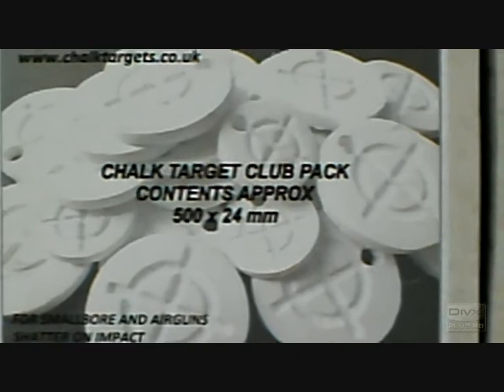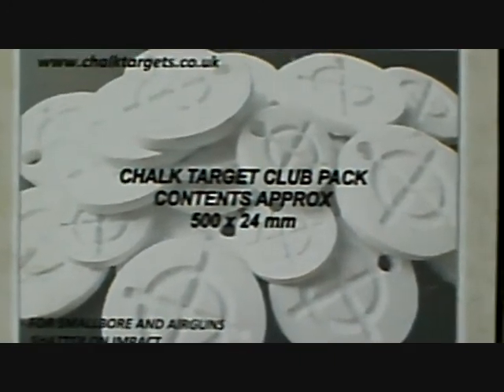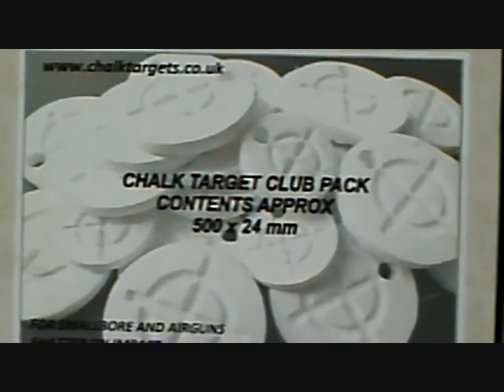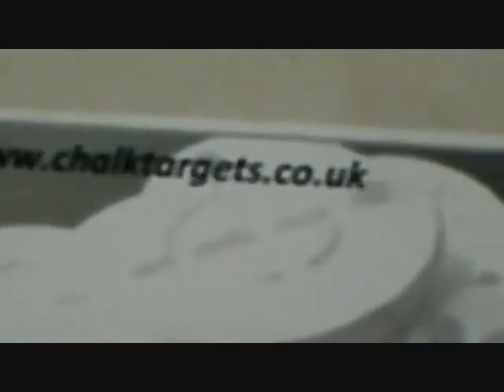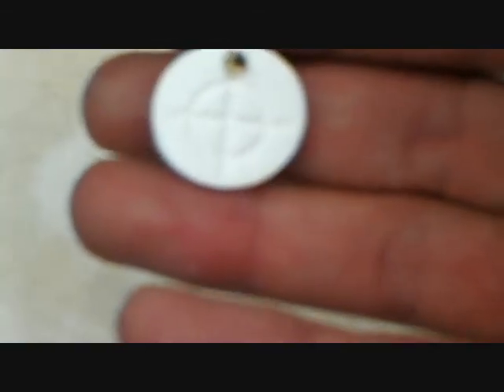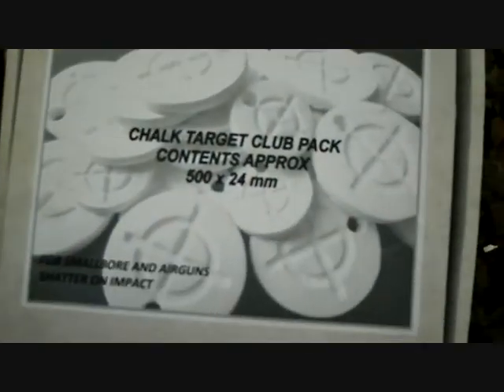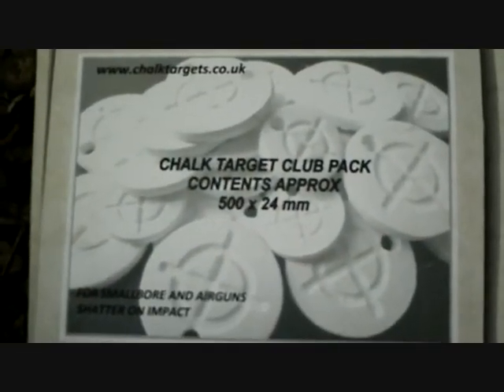Chalk Targets Review - Air Rifle Small Bore .22 Targets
Chalk Shooting Targets Review  - Air Rifle Small Bore .22 Targets

Just a quick review of the chalk targets we shoot.

(UK and Europe deliveries only, sorry America. )